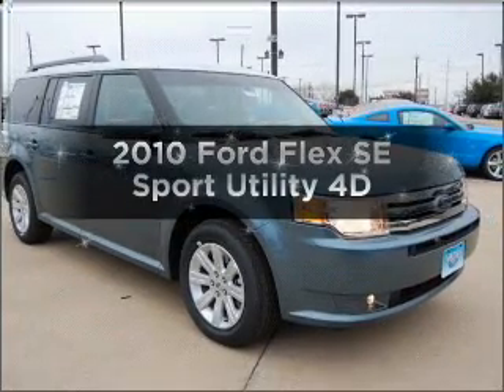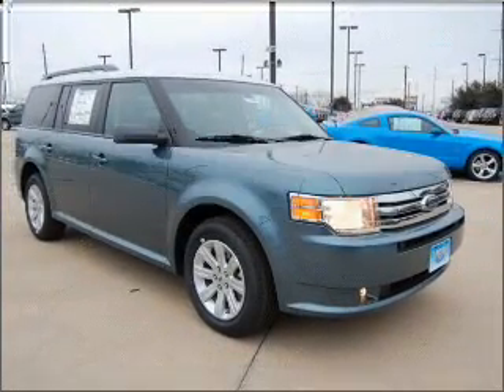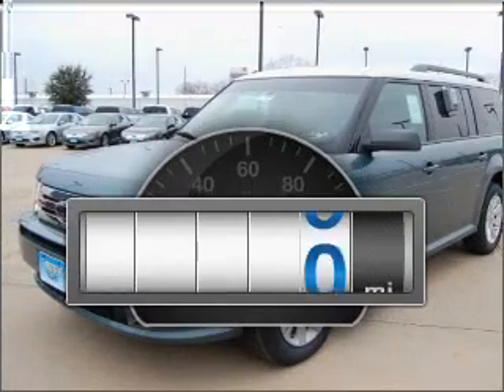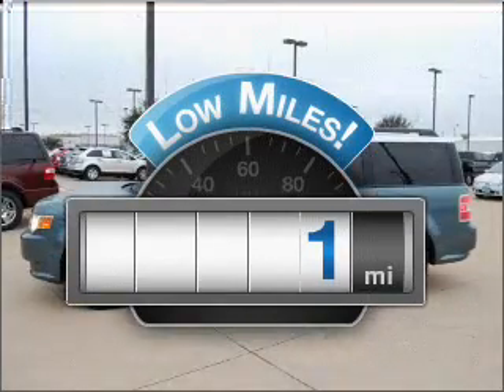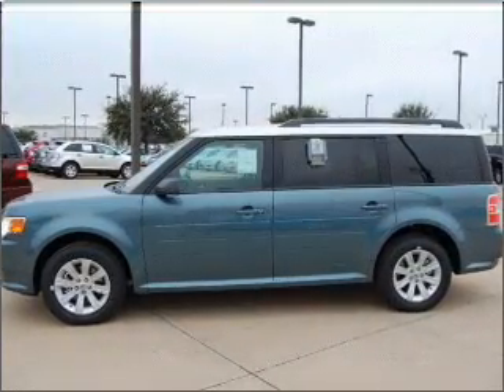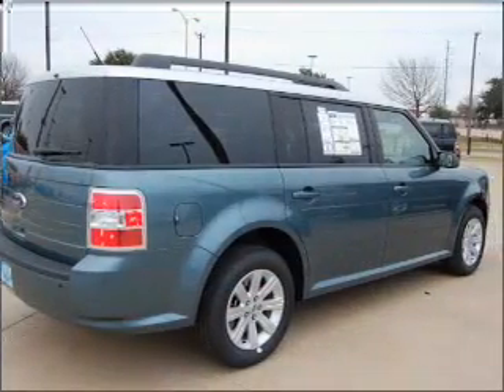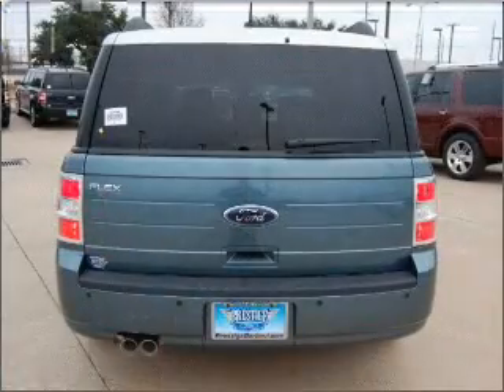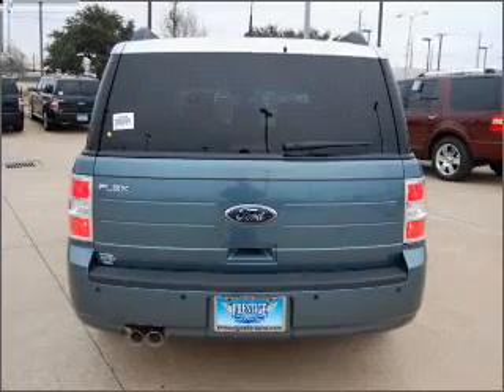2010 Ford Flex - Garland TX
Year: 2010
Make: Ford
Model: Flex
Trim: SE Sport Utility 4D
Engine: 6 cylinder 3.5 liter
Transmission:
Color: Steel Blue Metallic
Mileage: 1
Address:
3601 S. Shiloh Ave